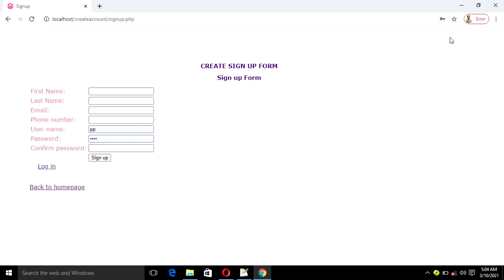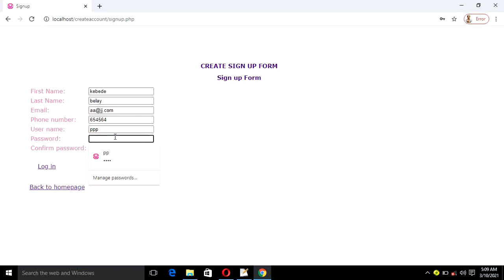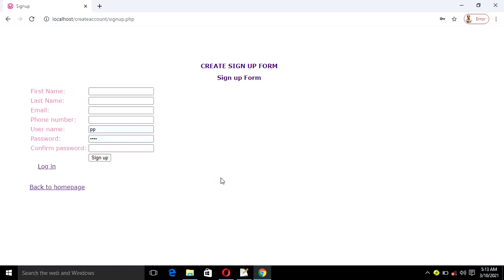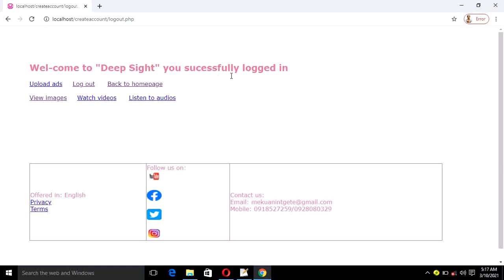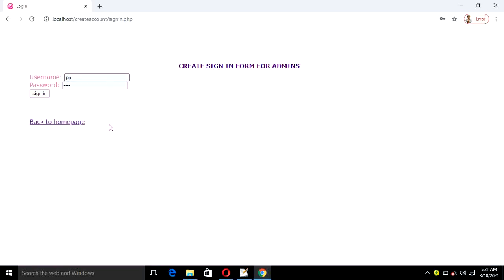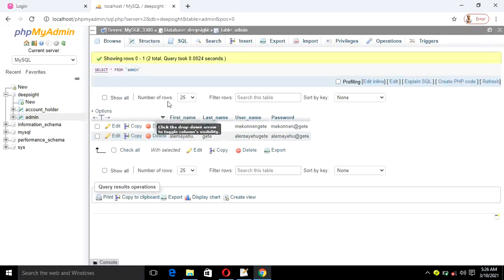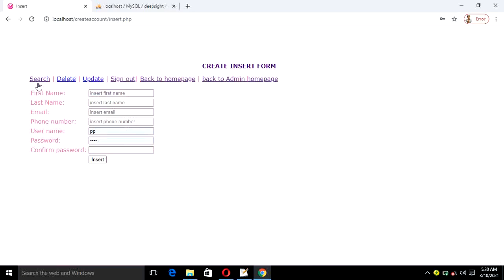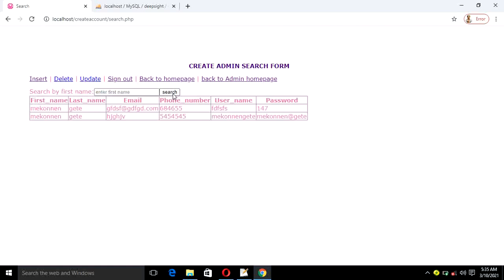How to develop any kind of website-part 2(server side) [actionable]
Nowadays most businesses are dependent on websites. So for the success in your life you need to know how to develop a website. Hello every body in this video I am going to show you how to develop any kind of website including front end, back end and database.